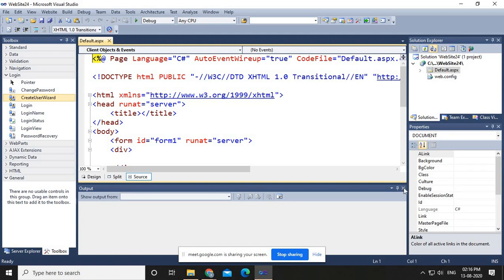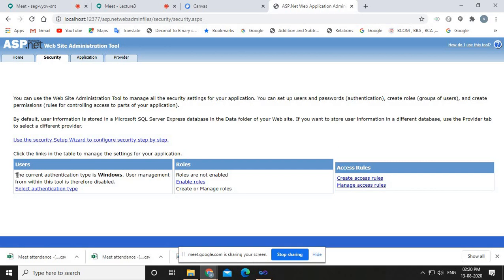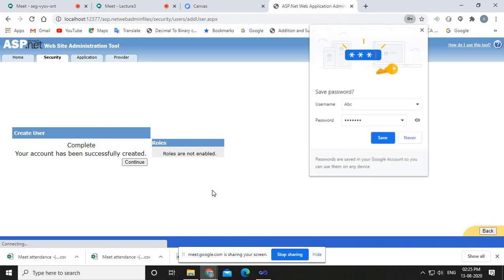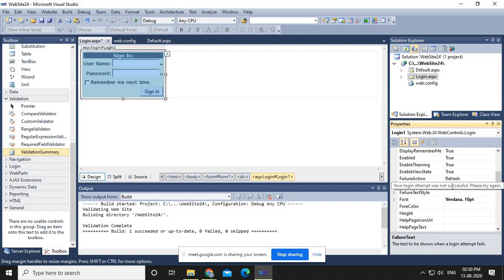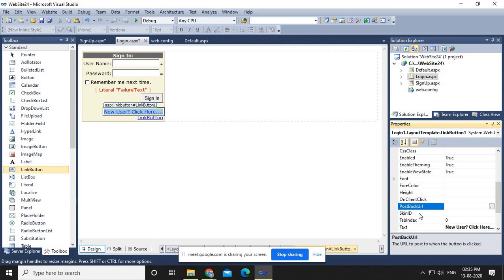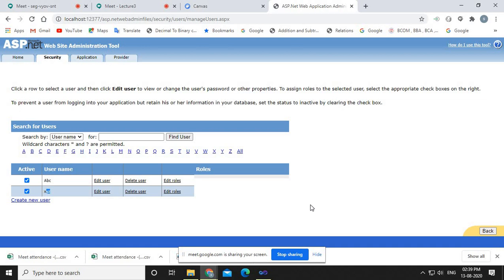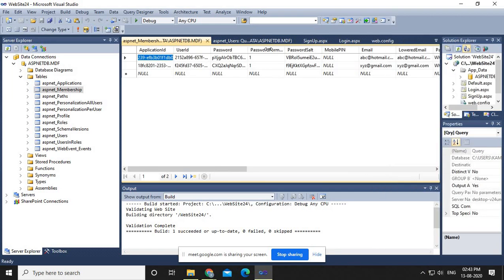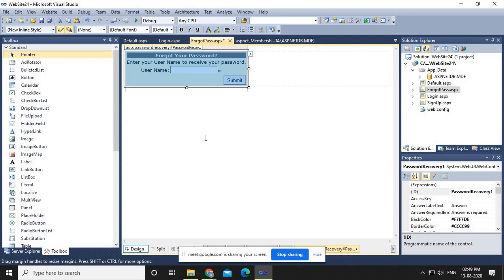ASP.NET - Lecture:18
In this session we will learn various Login controls available in the ASP.NET. We will see how can we change Authentication Mode of a website, how to use Login, CreateUserWizard, LoginStatus, and LoginName controls of ASP.NET.